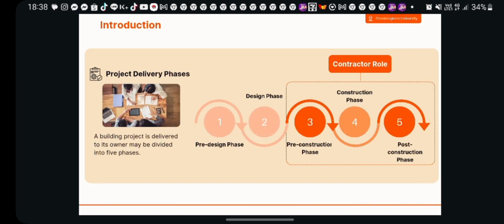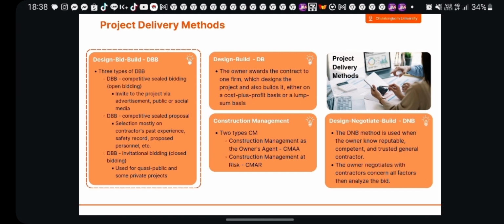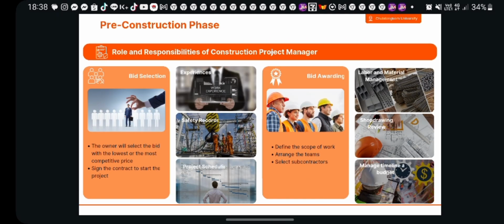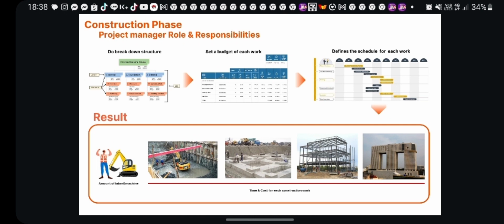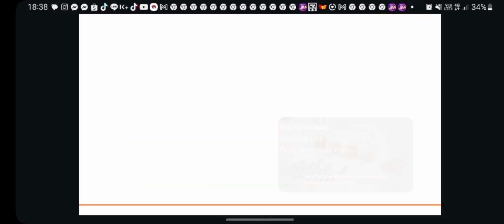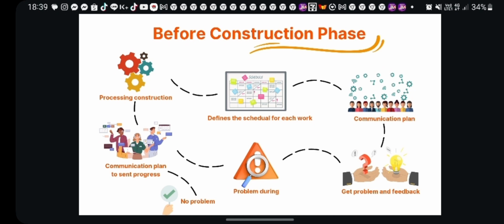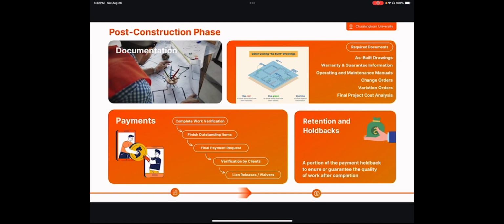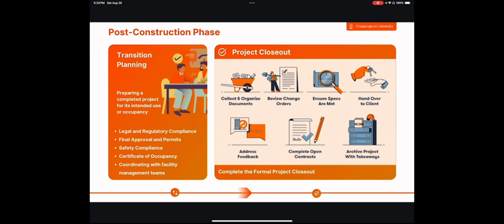Project Management Presentation